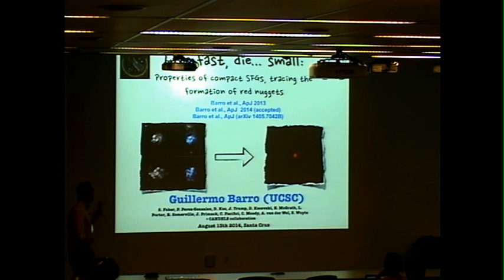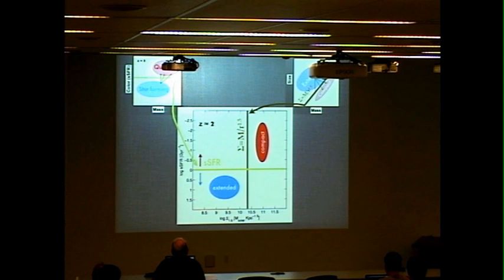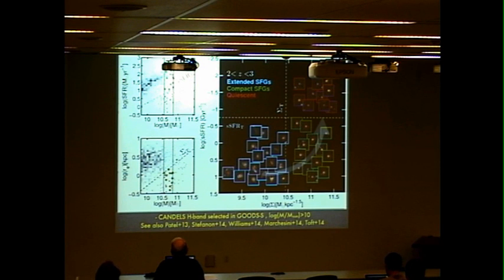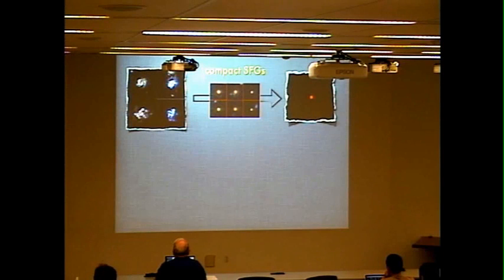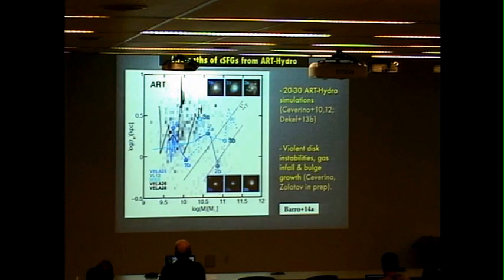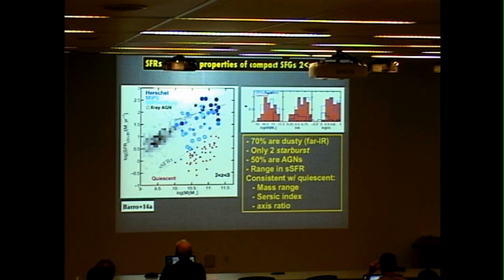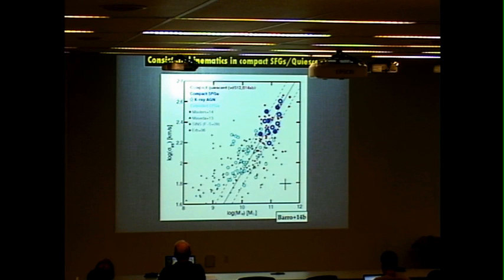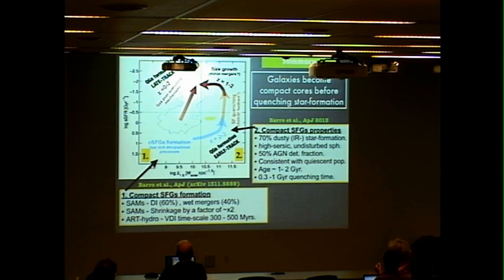Kinematics and Stellar Populations of Compact SFGs - Guillermo Barro